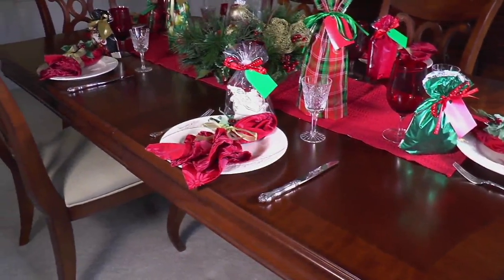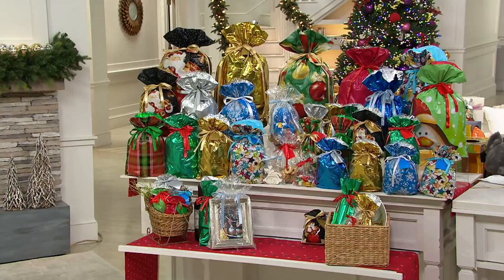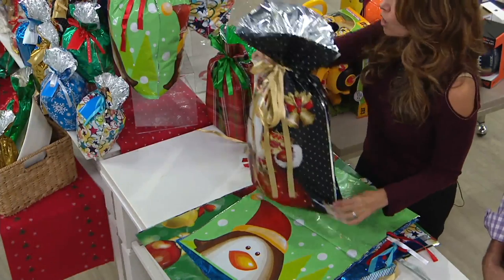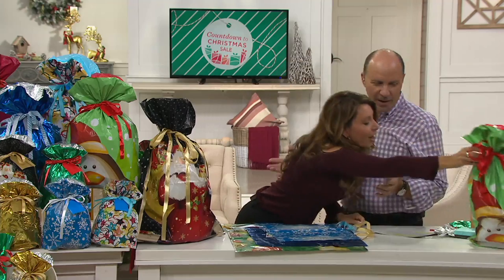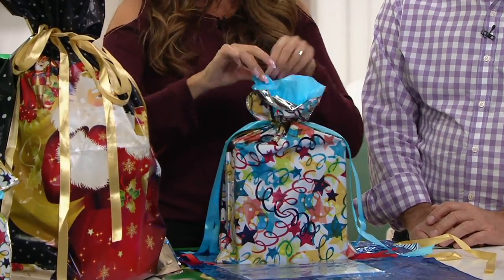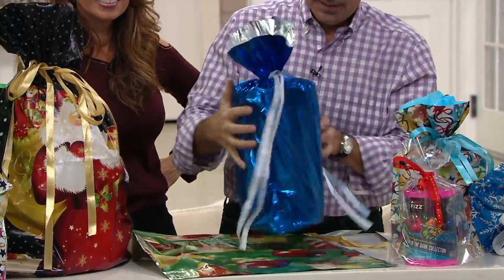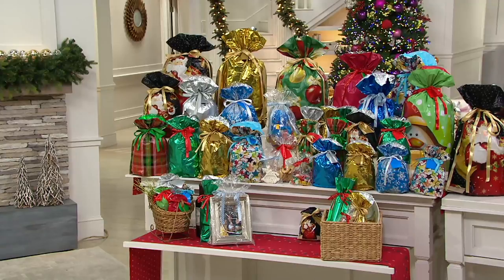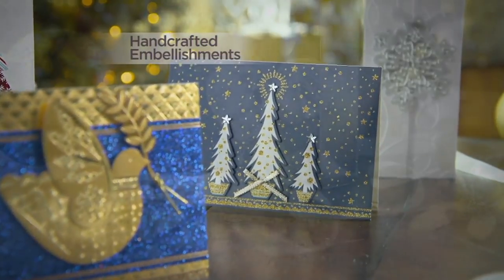Kringle Express 72pc Gift Bag Set w/Customer Request Larger Bags and Tags on QVC